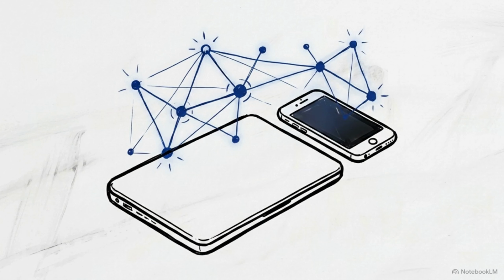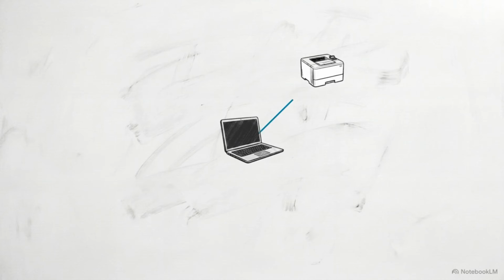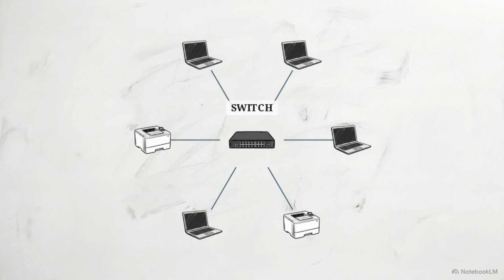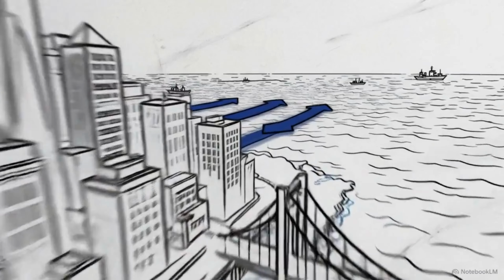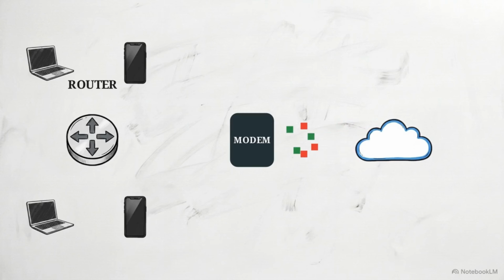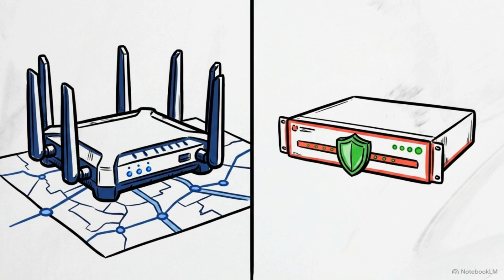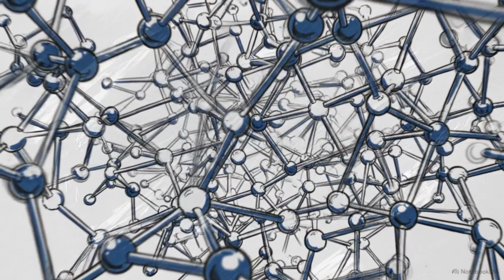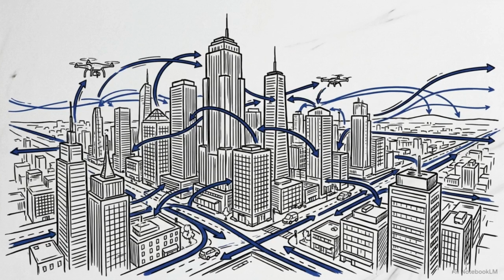Networking Fundamentals: How the Internet Works | Hosts, IP Addresses & Subnets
In this whiteboard-style video, I explain the basics of networking and how the internet works in a simple way.

You will learn:
- What a host is
- What an IP address means
- How devices communicate in a network
- What subnets are
- How your device reaches a website server
- How routers, ISPs, and the internet connect everything together

This video is made for beginners who want to understand networking fundamentals clearly before going deeper into cloud, cybersecurity, and IT infrastructure.

Created by AI.Netmind
Teaching AI | Cloud | Networking | Security